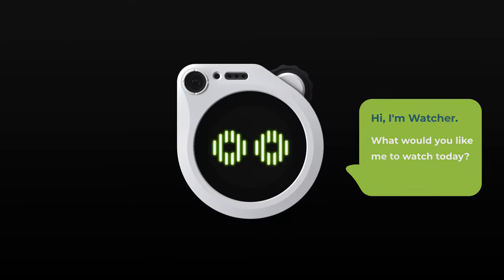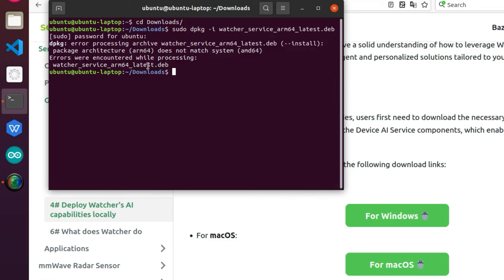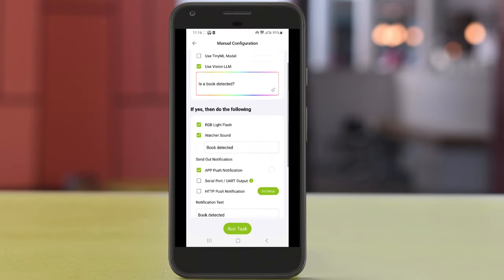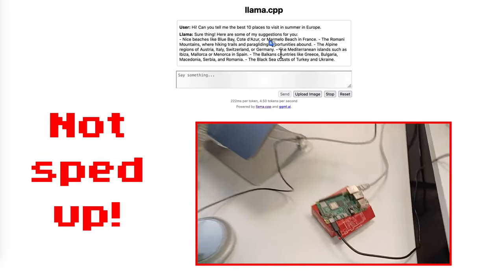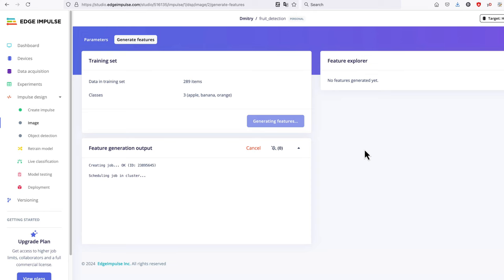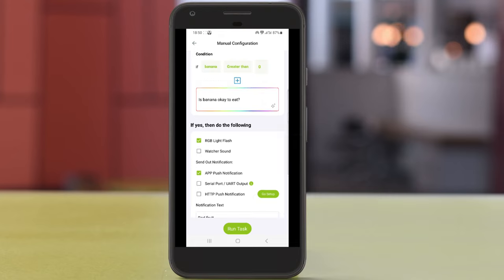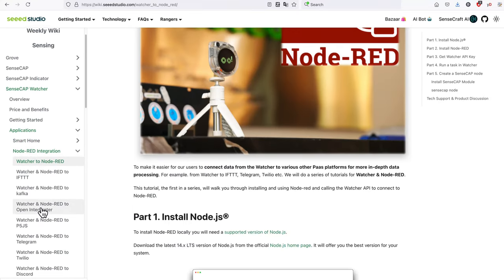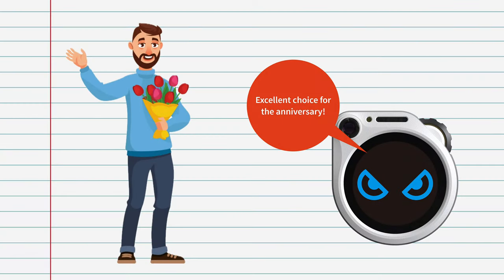This AI-enabled Gadget is about to be Unleashed on Kickstarter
SenseCAP Watcher has three big feature updates: self-hosted LLM with llava and llama models, custom local model training with @EdgeImpulse and finally push-to-talk functionality for task creation on the go.

Based on @EspressifSystems esp32 S3 and himax HX6538 (Cortex M55 + Ethos-U55), made by @SeeedStudioSZ Watcher runs a local neural network inference with ai accelerator and if necessary sends the data for further analysis for a multi-modal largelanguagemodel, making it an intelligent conduit for the LLMs!